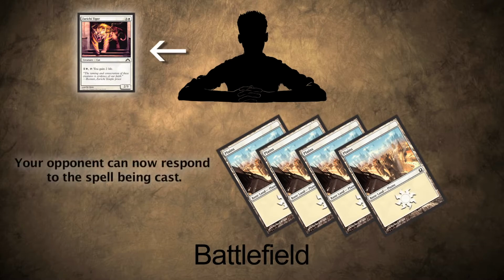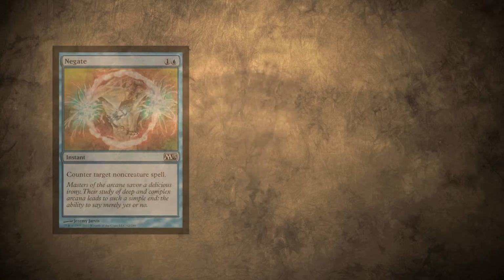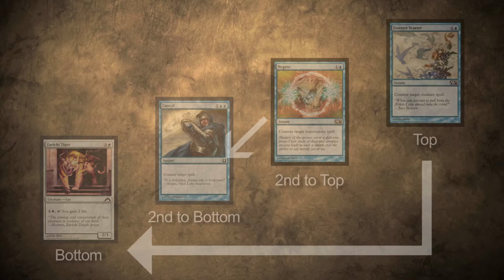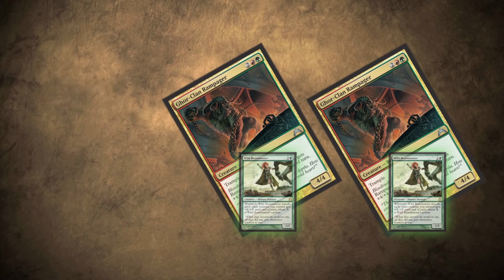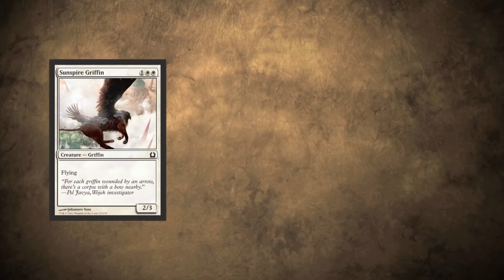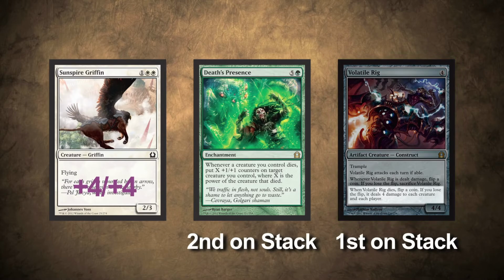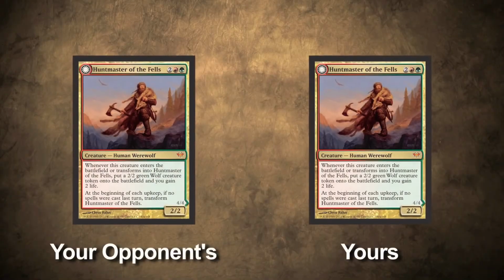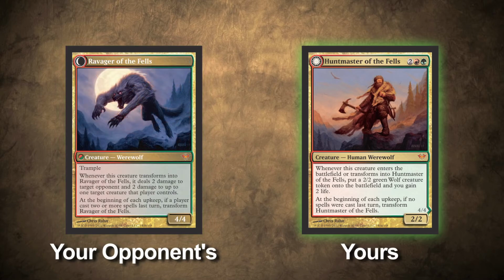What is the Stack Judge's Corner #5